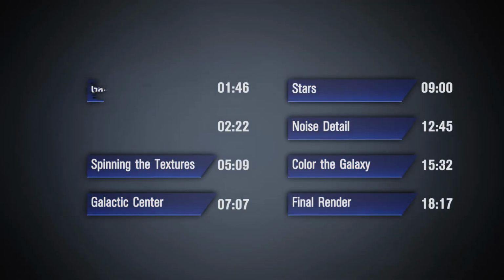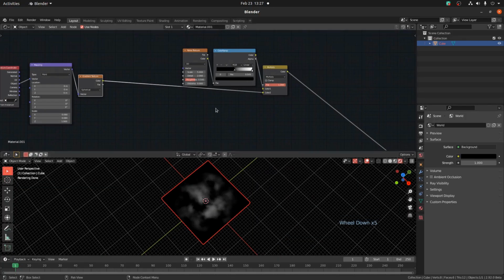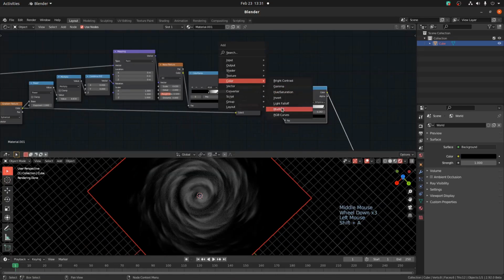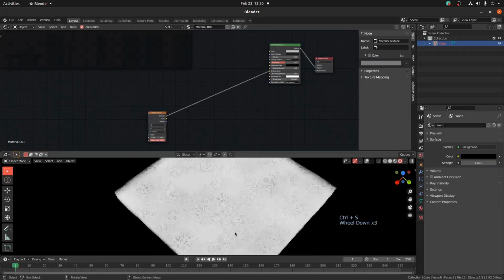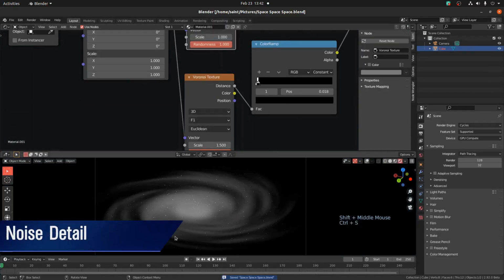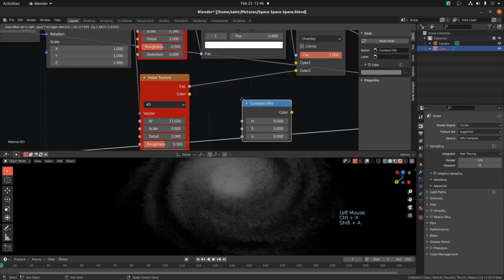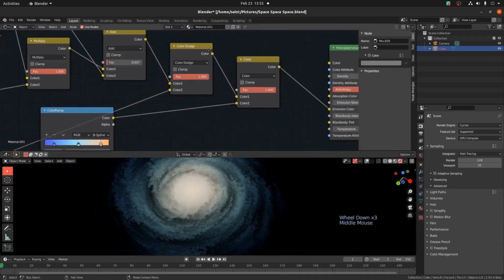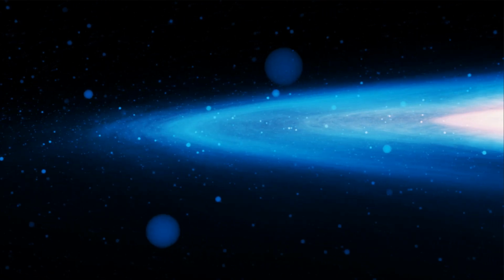Create a Galaxy in Blender - Iridesium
In this video we will be looking at how to create one of nature's most beautiful lights in that endless dark void of space, galaxies.

00:00 - Epic Intro
01:46 - Simple UFO Model
02:22 - Galaxy Spin Mask
05:09 - Spinning the Textures
07:07 - Galactic Center
09:00 - Stars
12:45 - Noise Detail
15:32 - Color the Galaxy
18:17 - Final Render